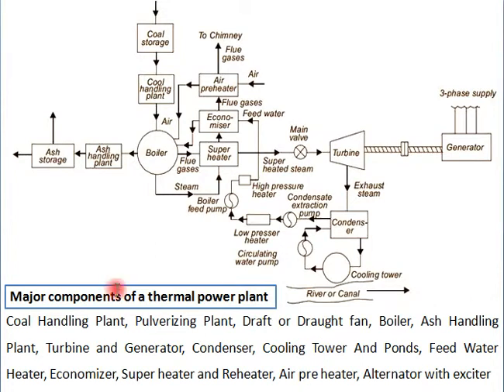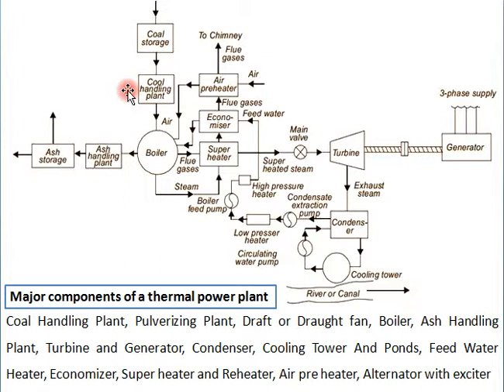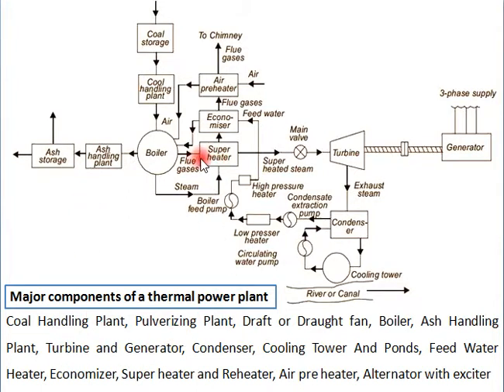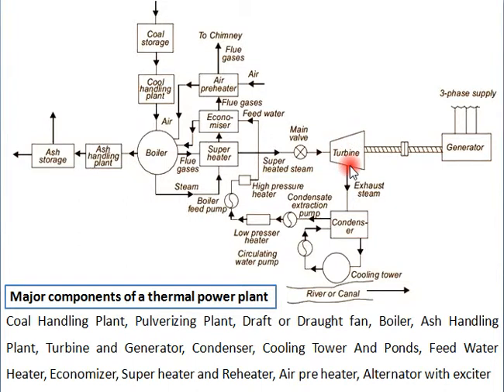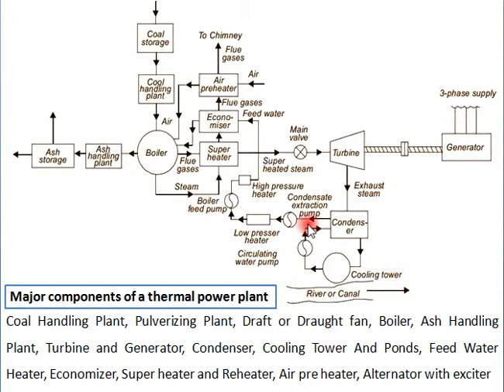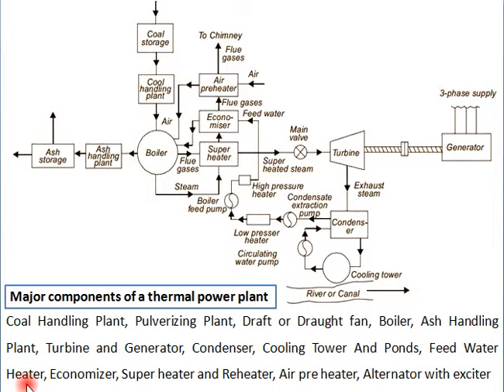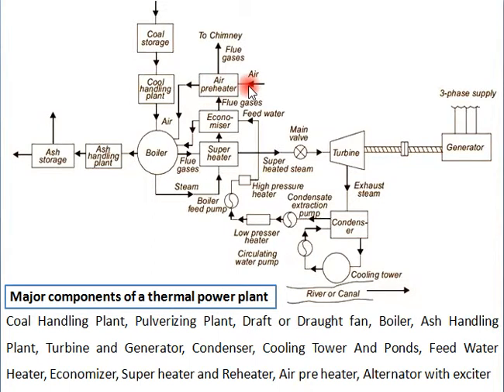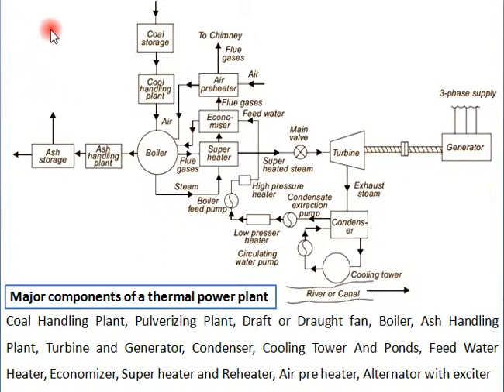Topic: 1.2 Major component of TPP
Working of thermal power plant
Major components of thermal power plant
Function of of diffrent components of thermal power plant